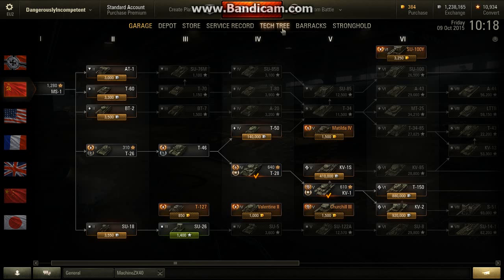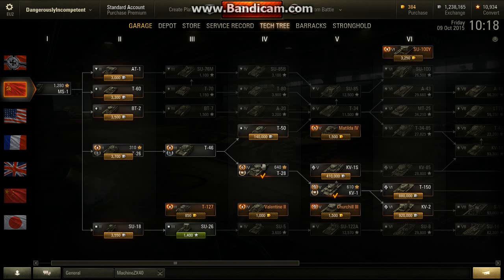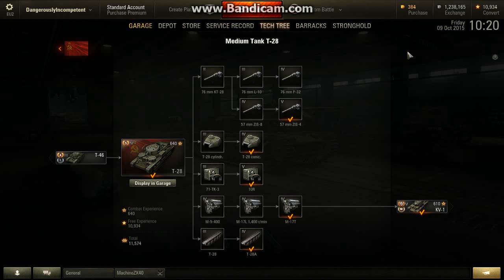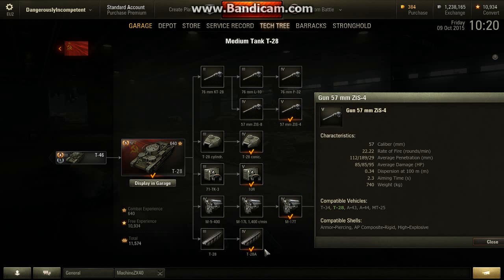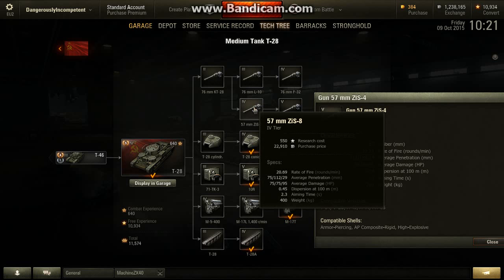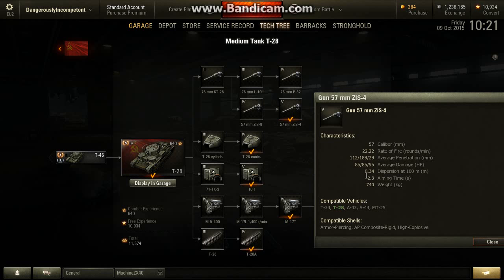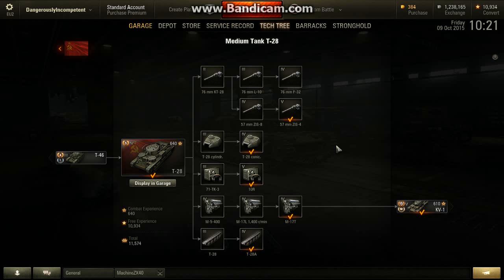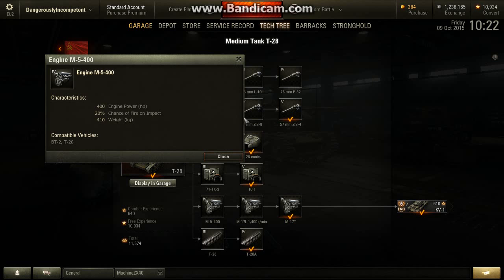DangerouslyIncompetent 35 T-28 Review. Xotite potancevat?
T-28 Review. Xotite potancevat?

T-28